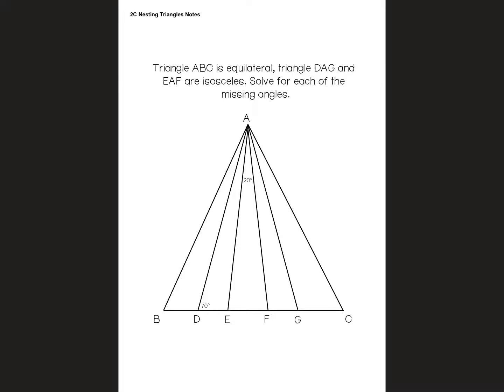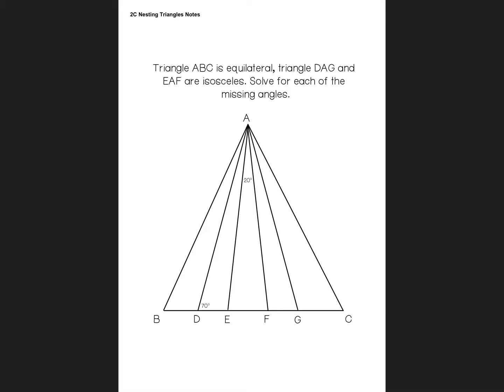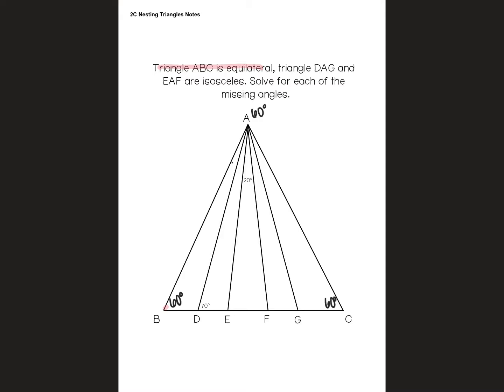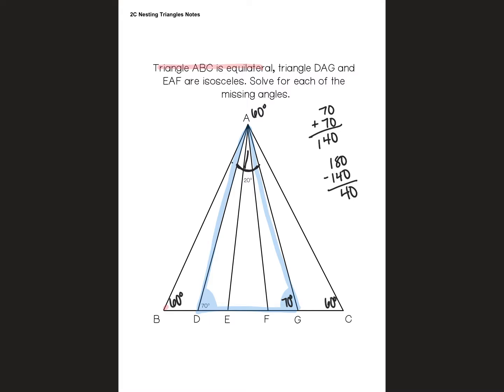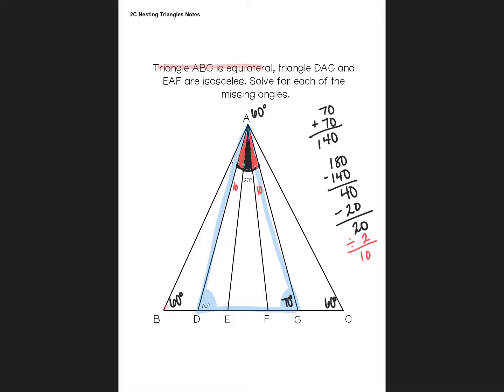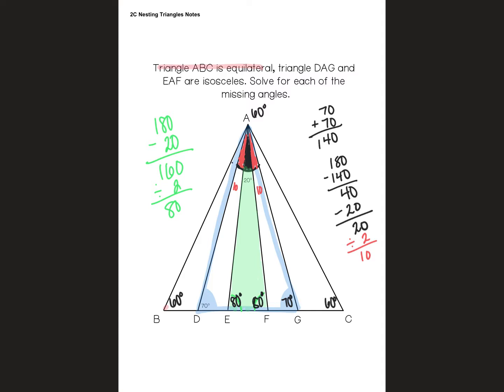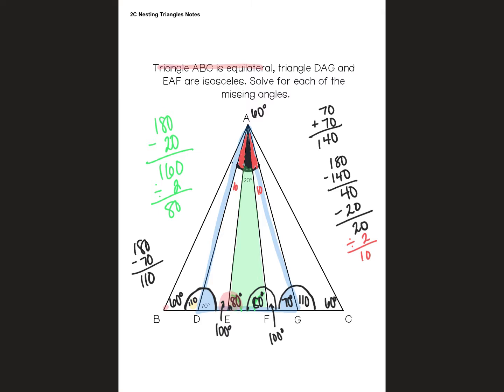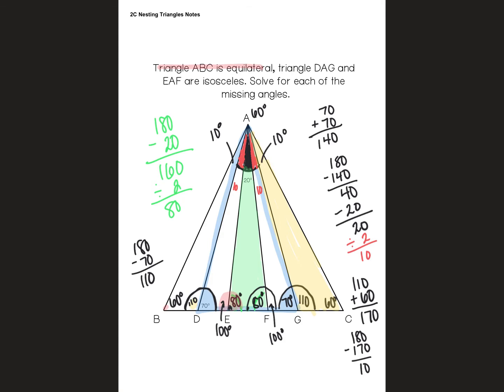2C Nesting Triangles Notes.mp4